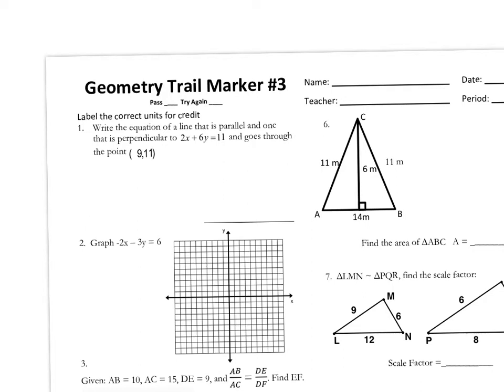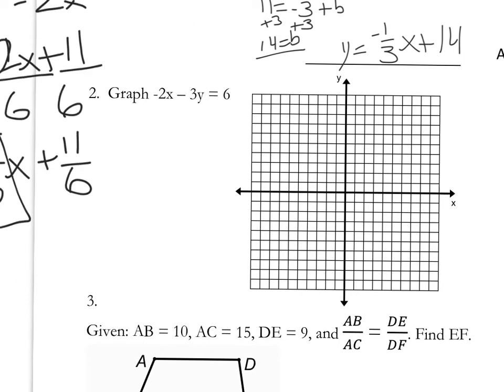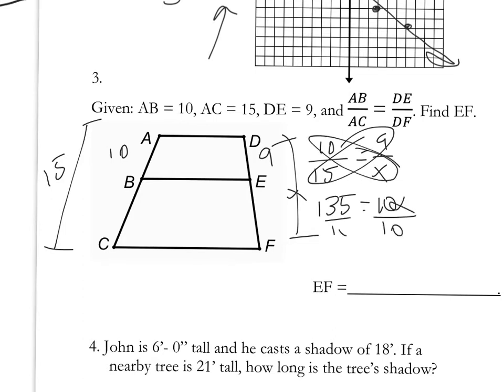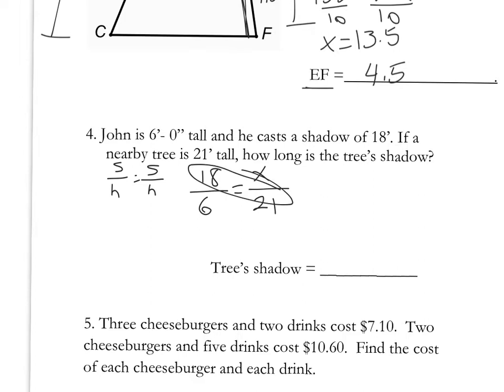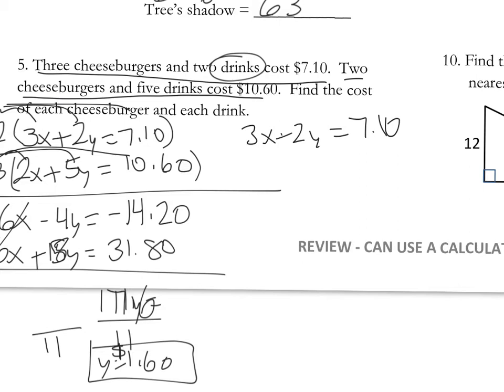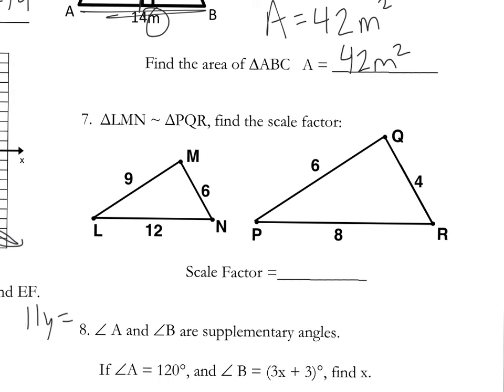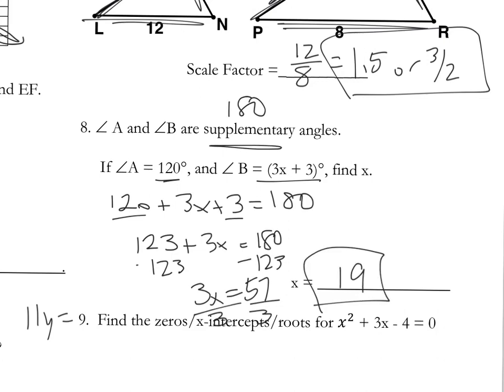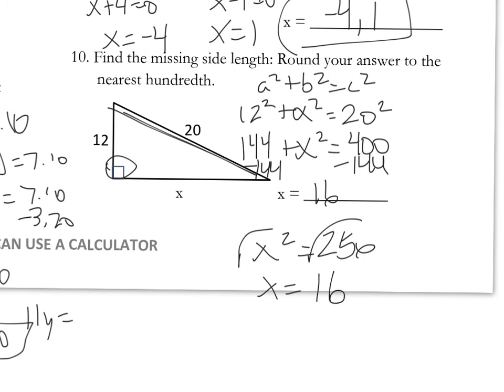geometry - trail marker #3 review